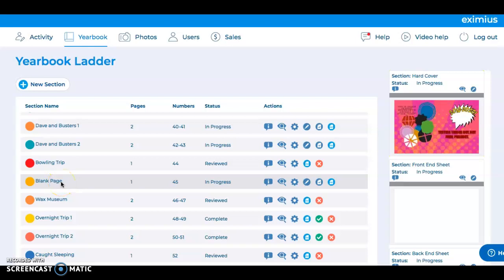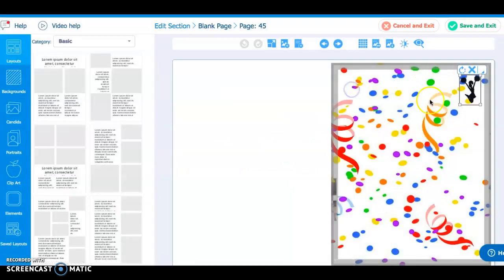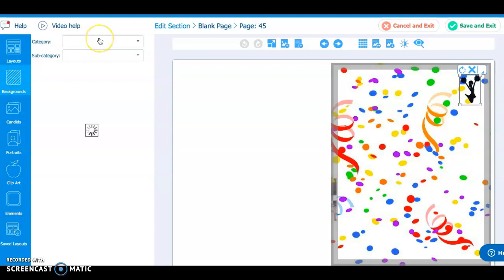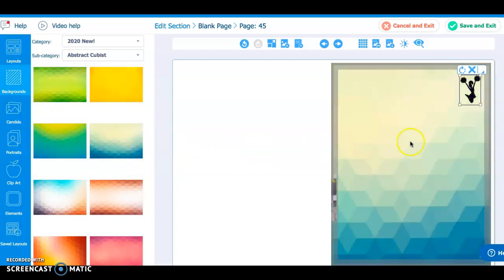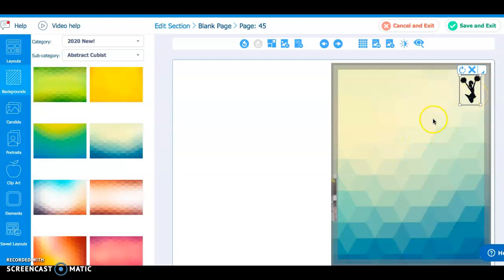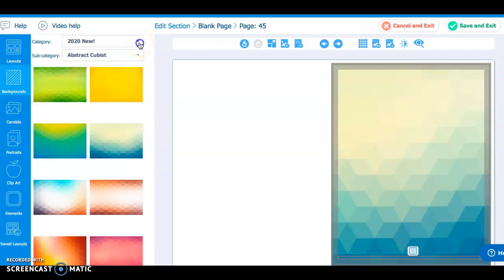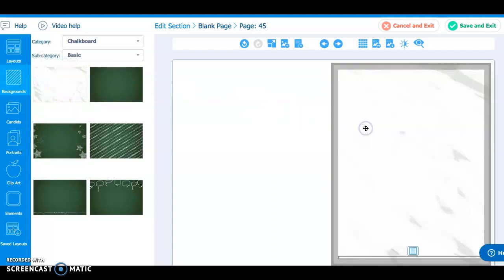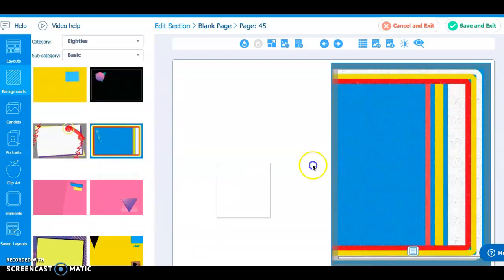How to select backgrounds for pages.